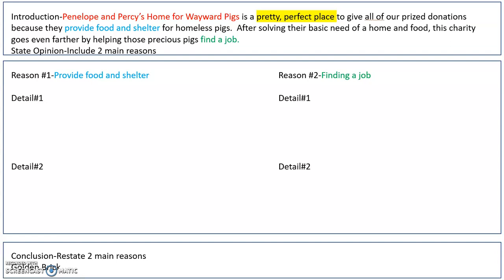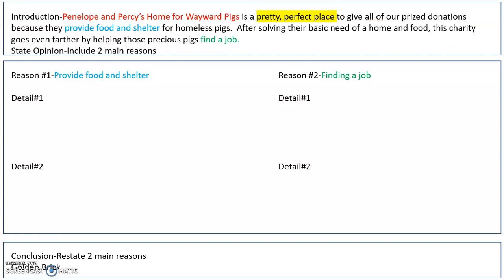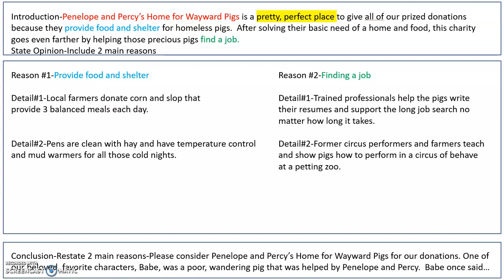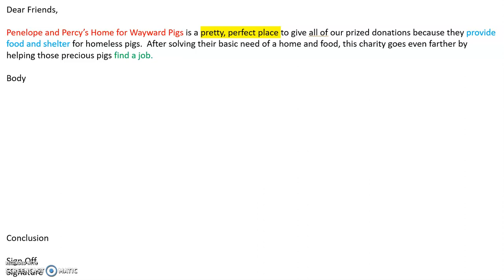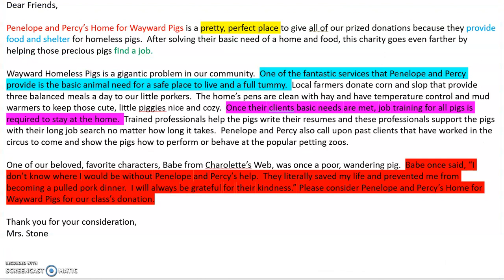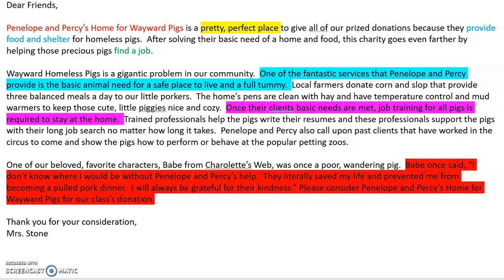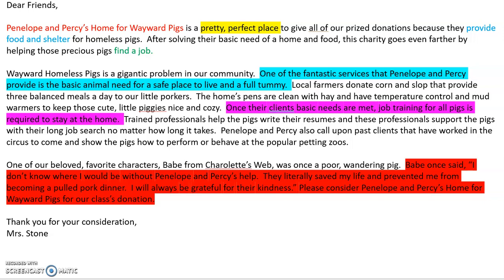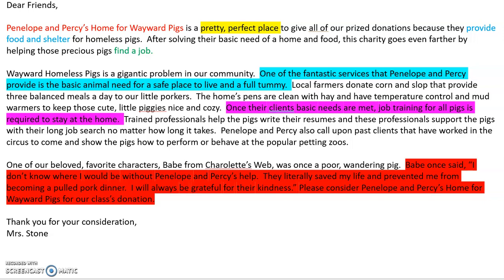Charity Letter Format with Mrs Stone